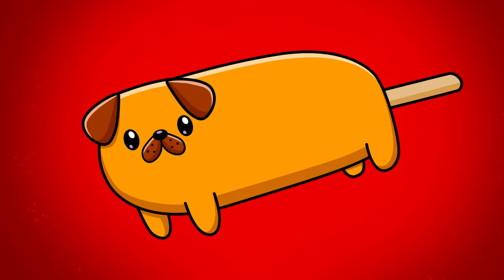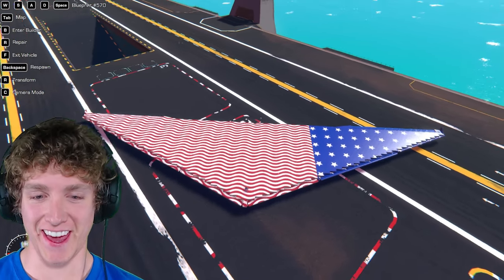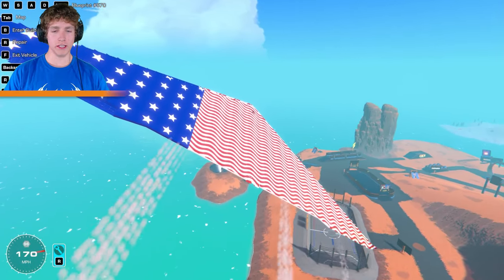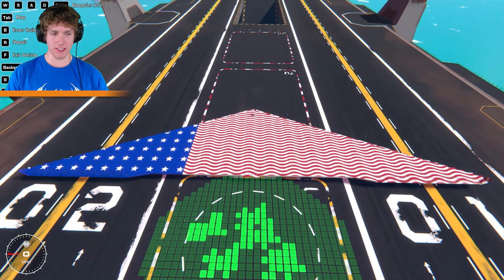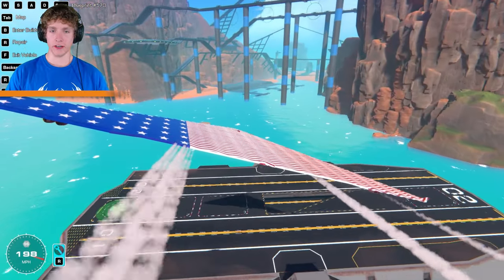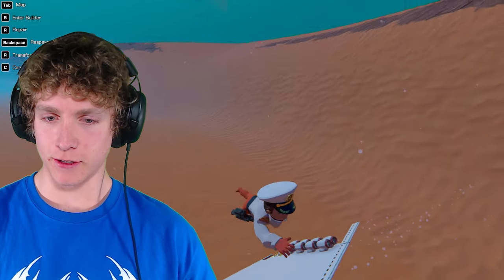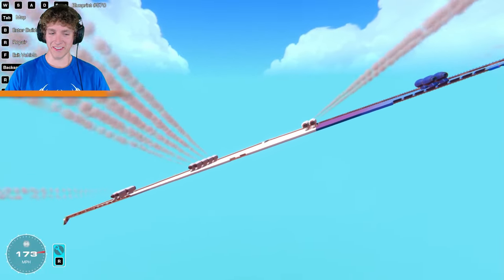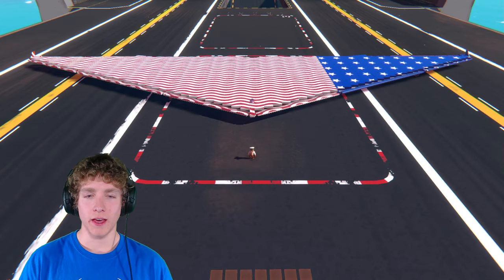Building The Biggest JET in Trailmakers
I have made a handfull of wacky plane designs in Trailmakers and today i thouht the Worlds Widest Would be a good one to add to the list!

🎥 TikTok LittleCornDogsGaming
📸 Instagram LittleCornDogsGaming
🦅 Twiiter LittleCornDogsGaming